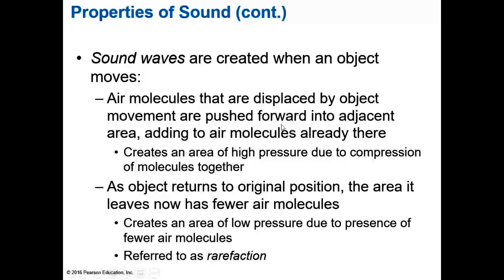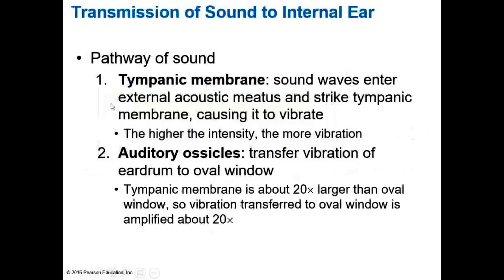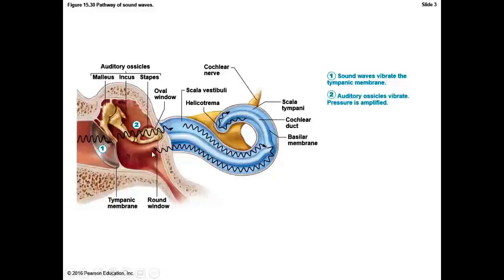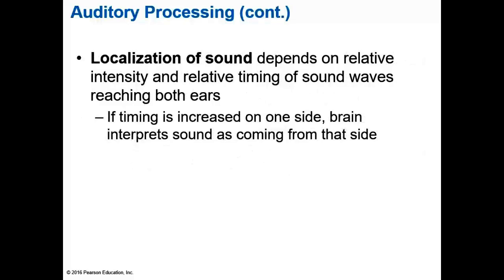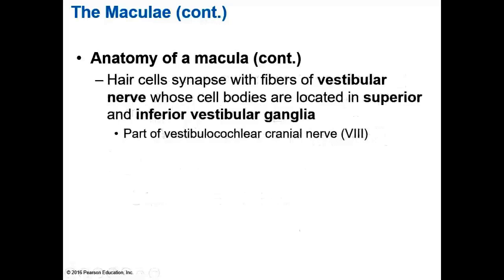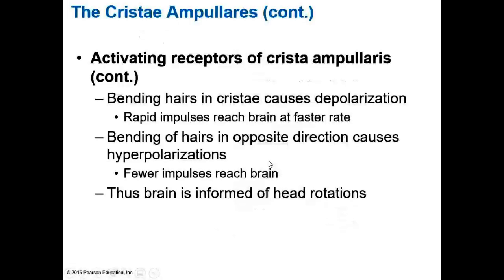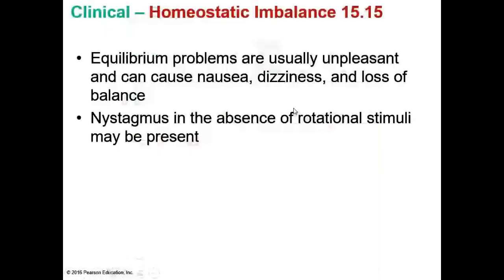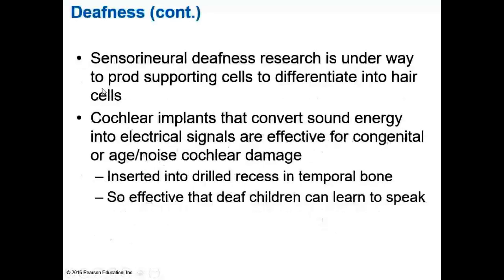Special Senses: Part 3/3